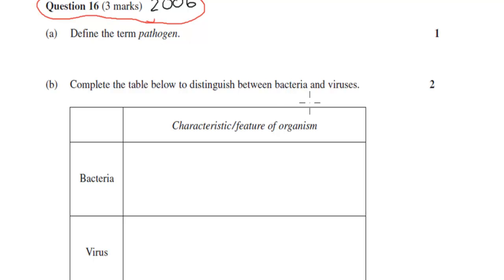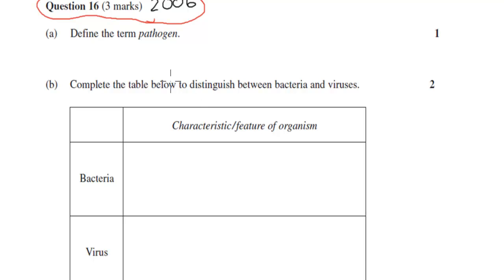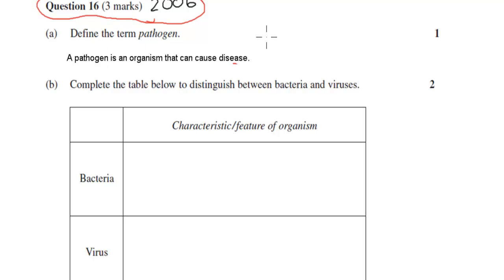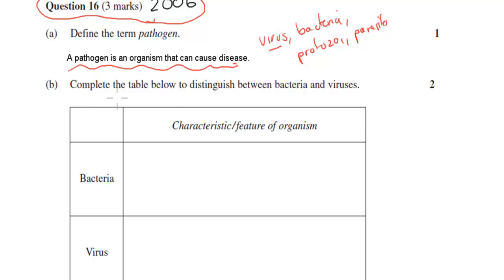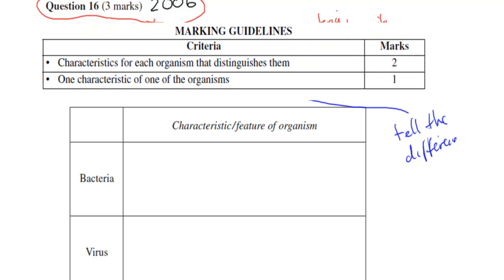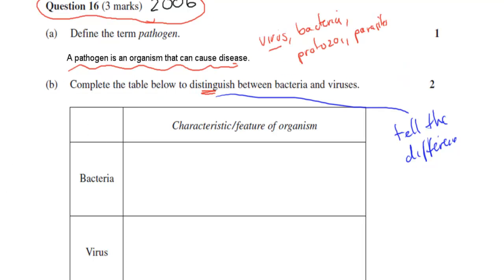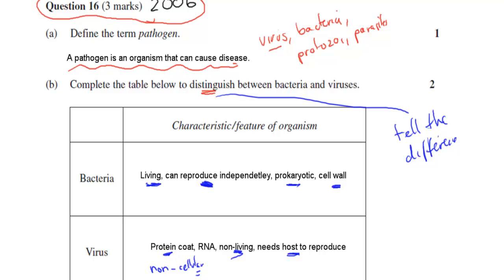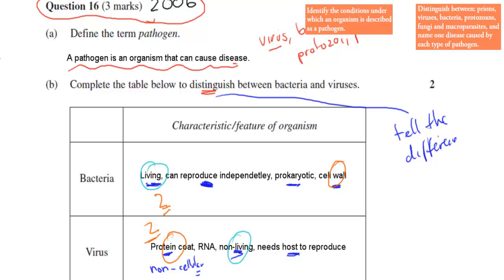SB.3. Question 16 - 2006 HSC Paper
kkj